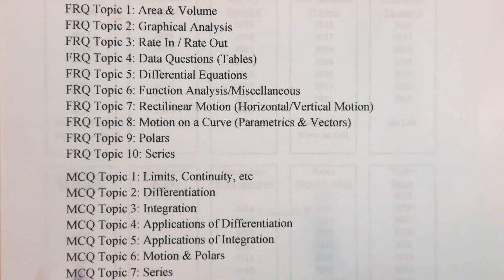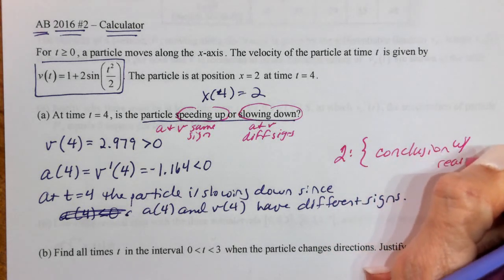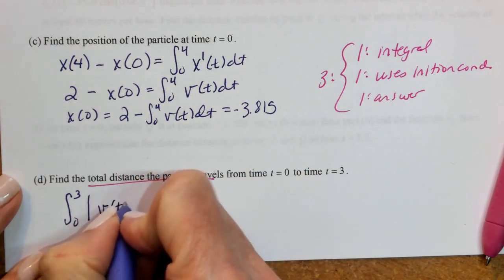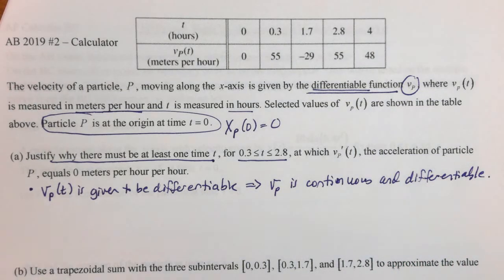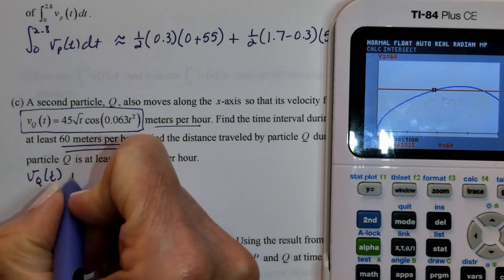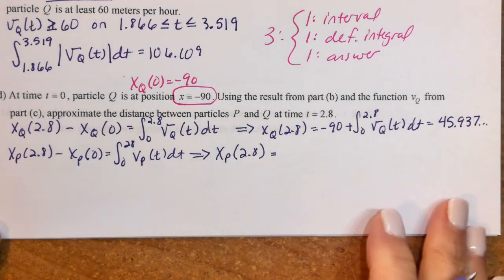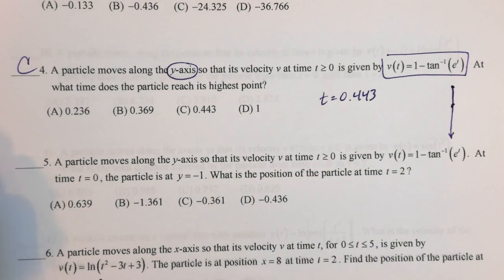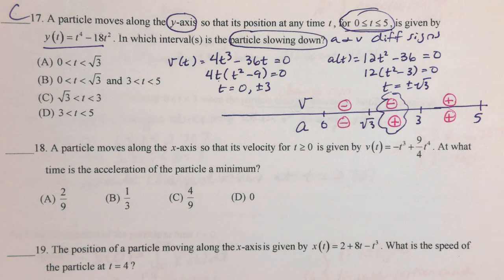FRQ Topic 7 - Rectilinear Motion (Horizontal and Vertical Particle Motion)